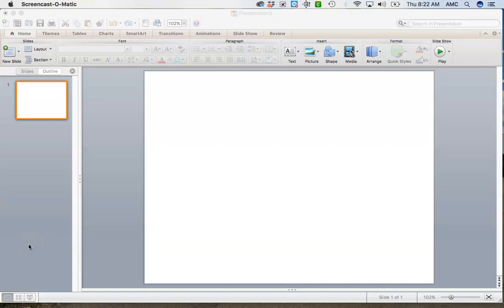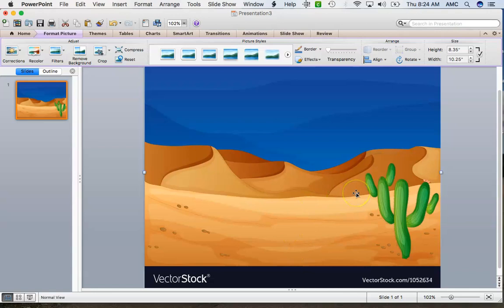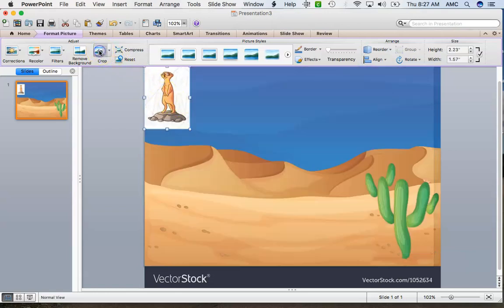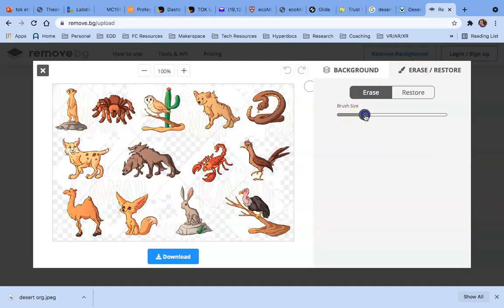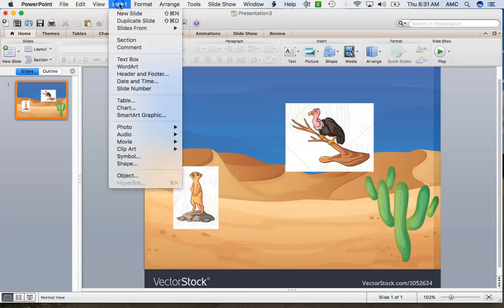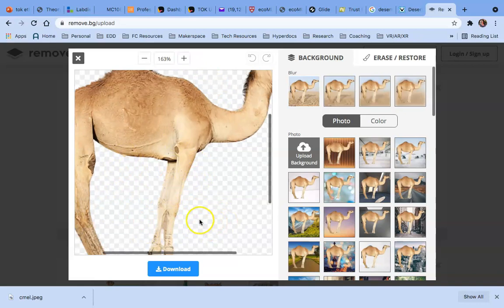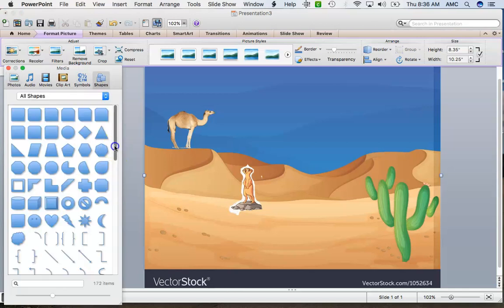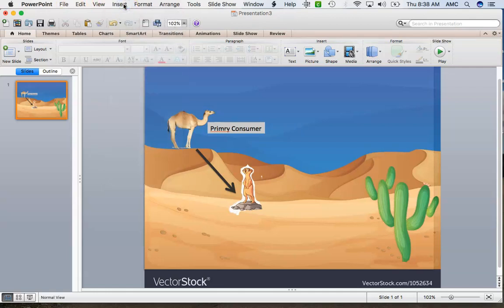Create your Own Images & Graphics in Powerpoint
As a student project, how to create personalized images for graphic export or image collages for projects, posters, etc